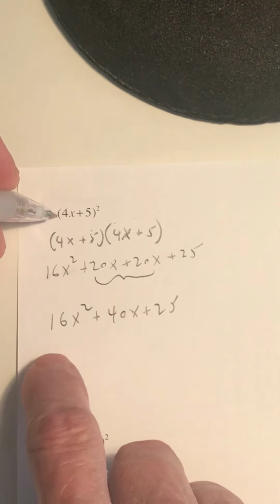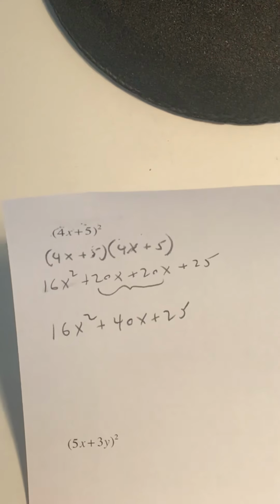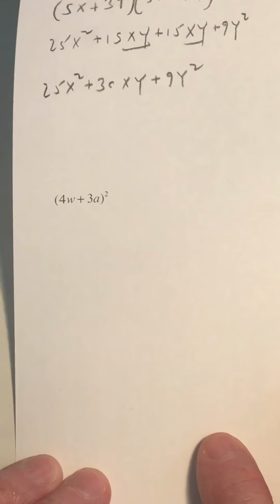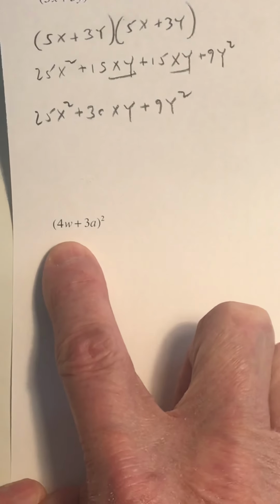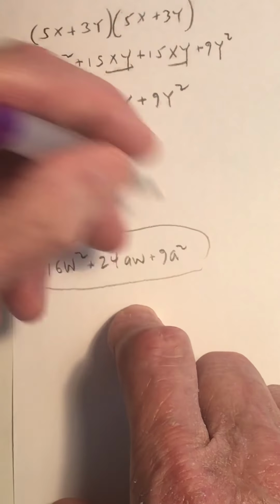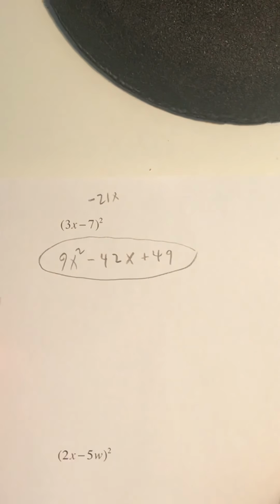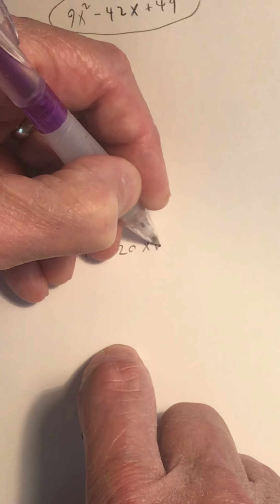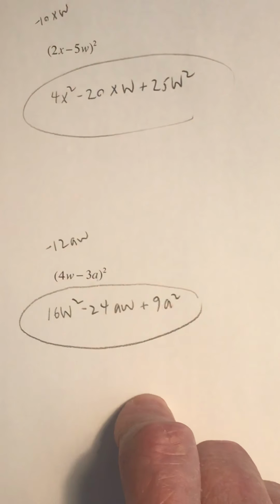The square of a binomial [55] page 3